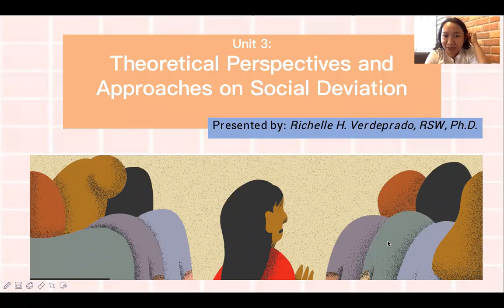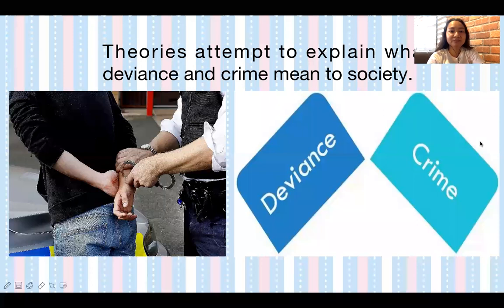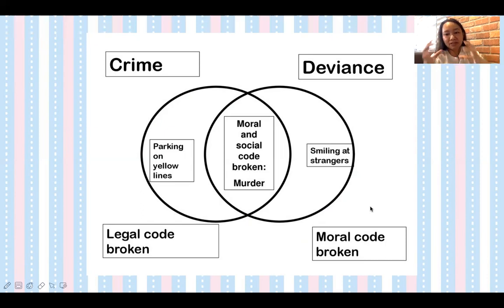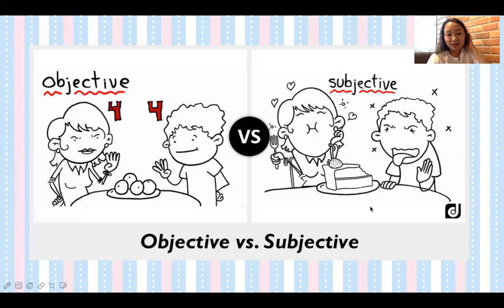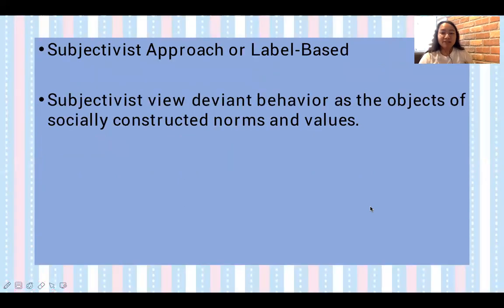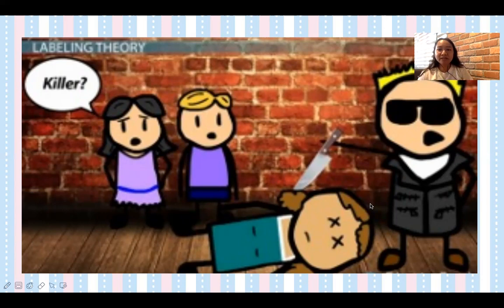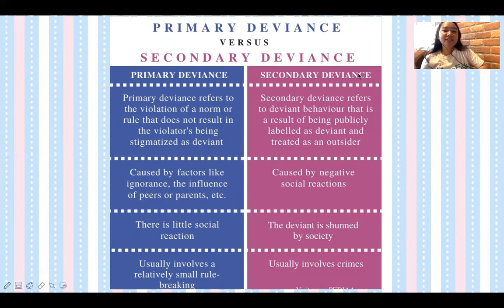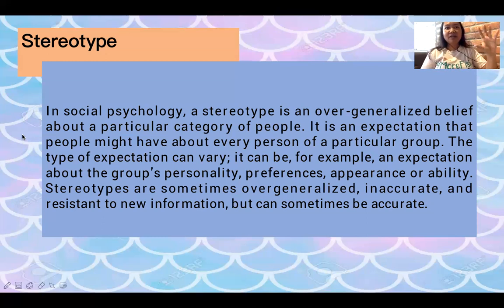Theoretical Perspectives and Approaches on Social Deviation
Objective Deviance is conceptualized as norm violations while subjectivist view deviant behavior as the objects of socially constructed norms and values.